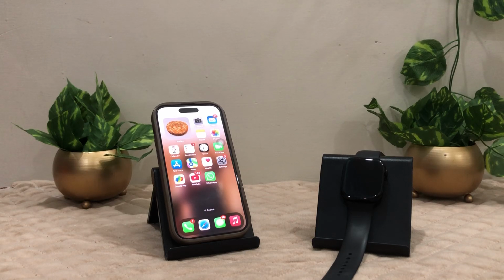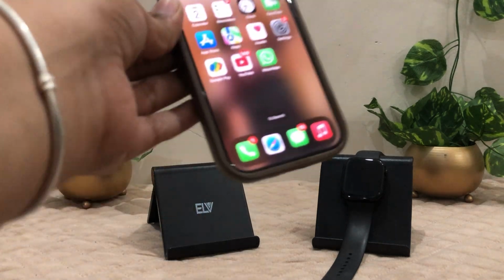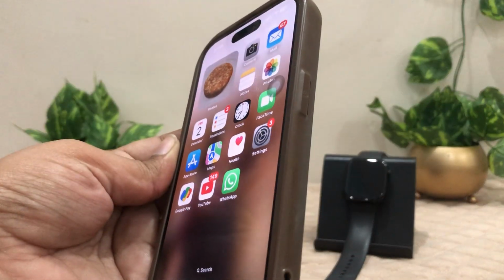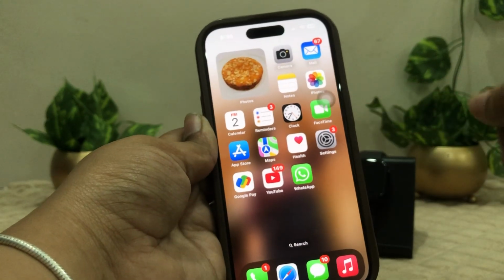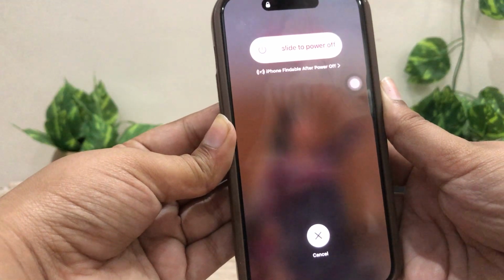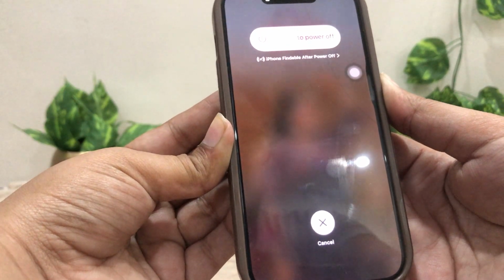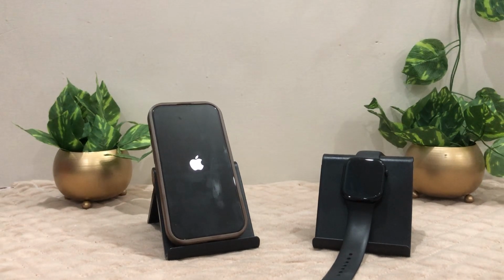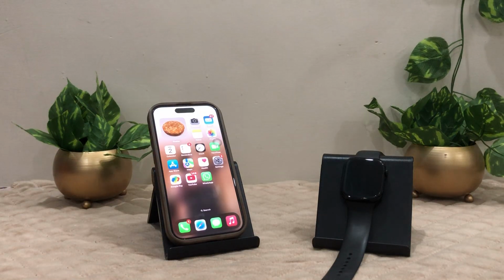iPhone 14’s Frozen, Unresponsive Or Stuck Screen? (FIXED)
Hi everyone!!
This video is basically about “iPhone 14’s Frozen, Unresponsive or Stuck Screen? (FIXED)”. This is a full detailed video about this topic. If you are facing any problem related to this then this video is very informative for you.

00:27 - Give a quick & Force Restart to your iPhone